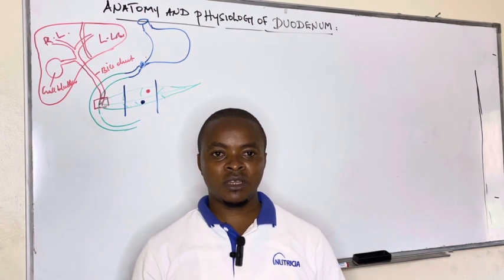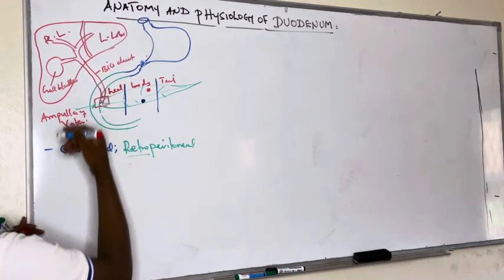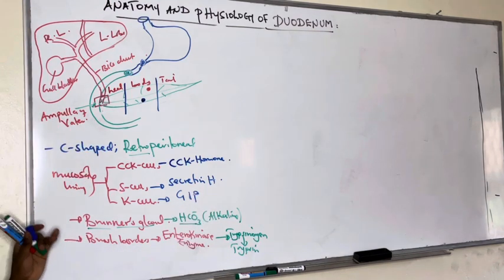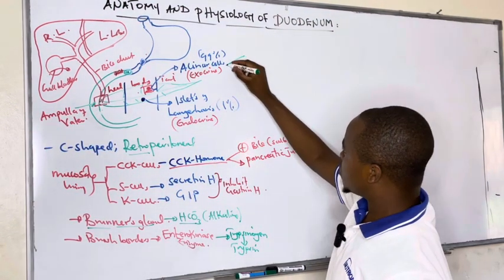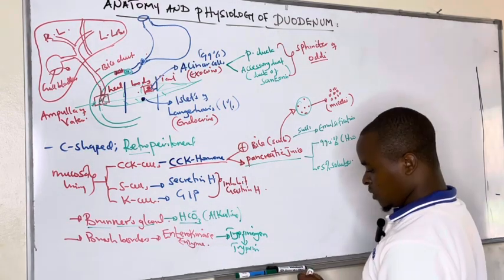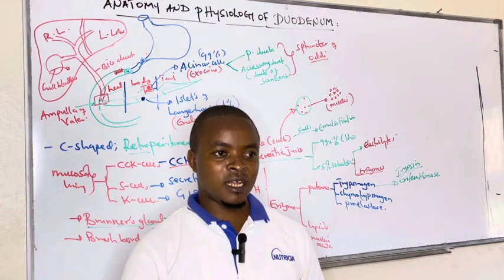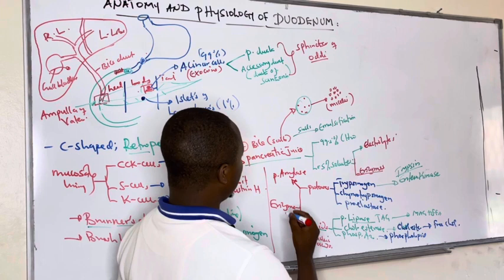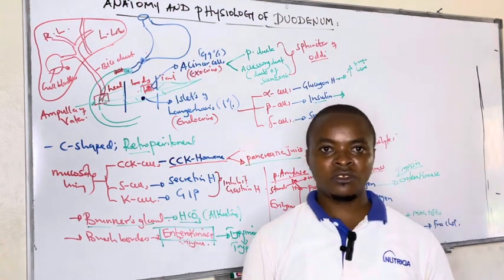Anatomy and Physiology of Duodenum (GIT)